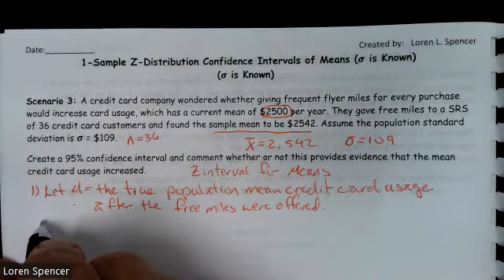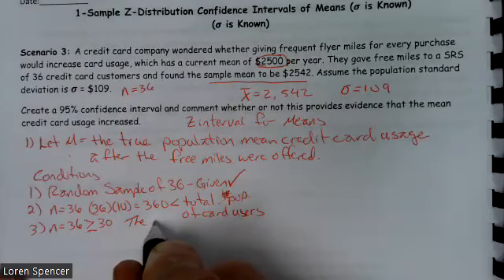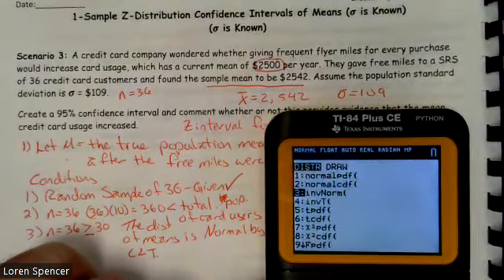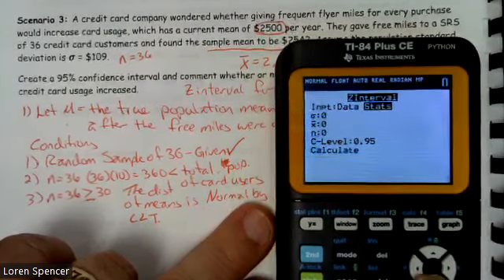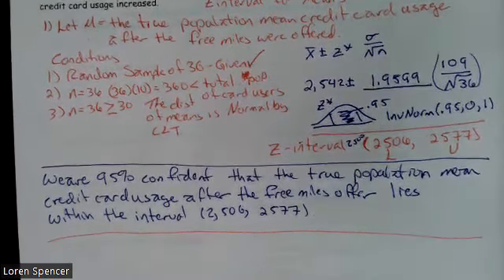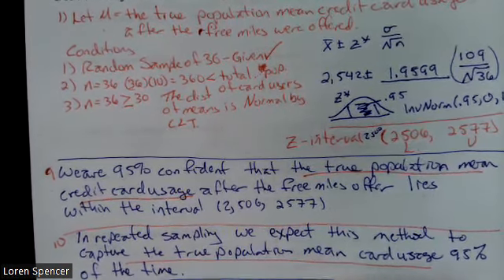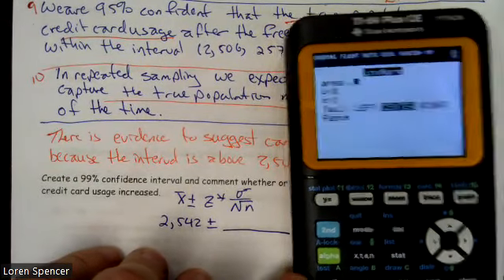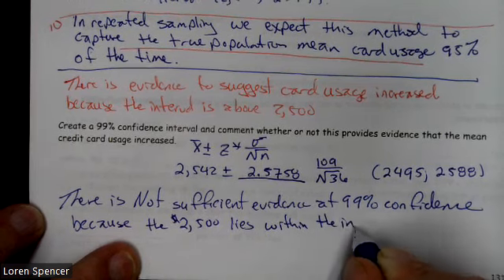04 Unit 4Z Confidence Interval Scenario 3